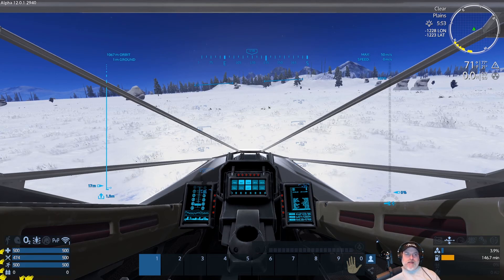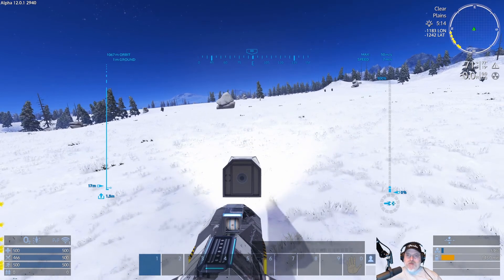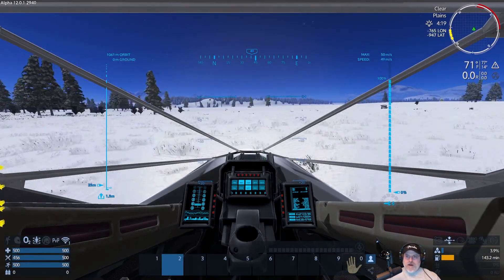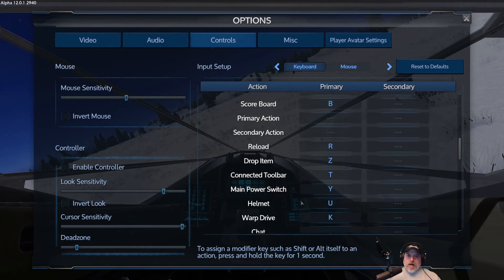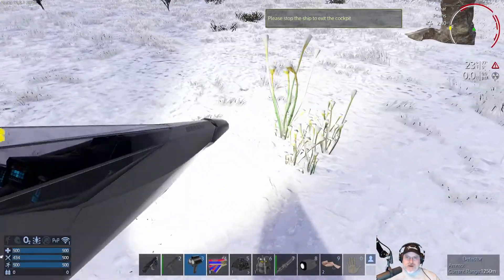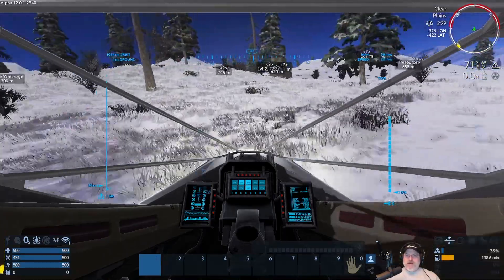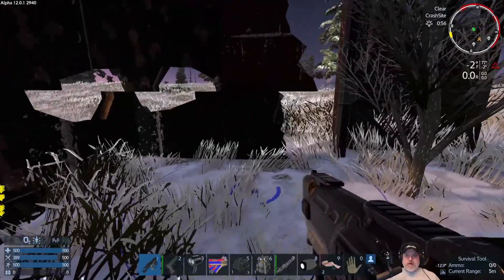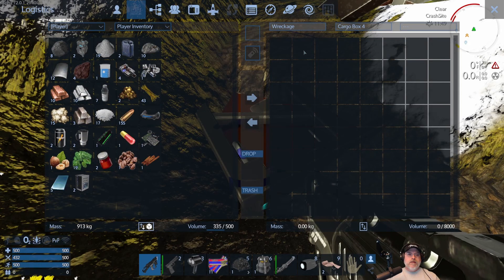Empyrion Galactic Survival A12 | Hard Mode | E3 Cruisin' for Corn Dogs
Welcome to Empyrion Galactic Survival Alpha 12 where we play the game on the hardest settings possible.